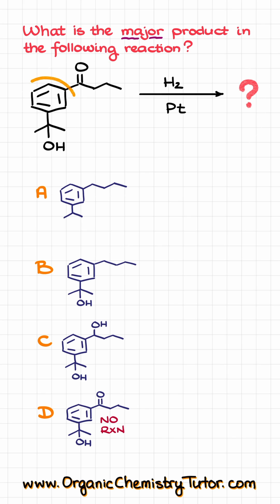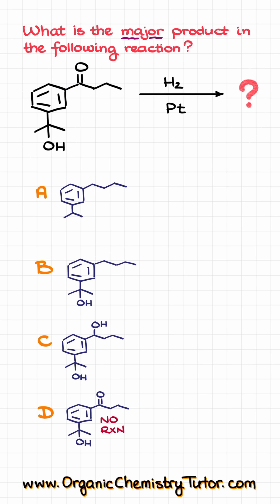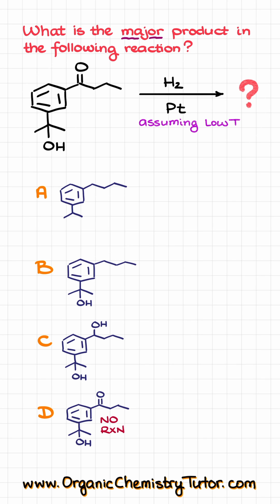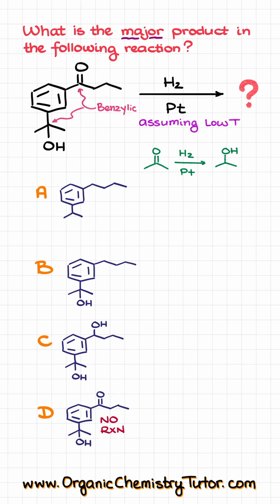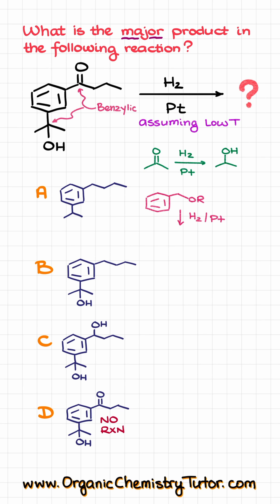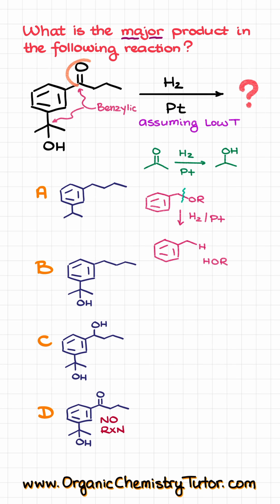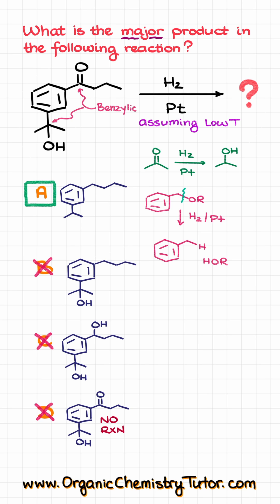99% of Students Get This Question WRONG!!!